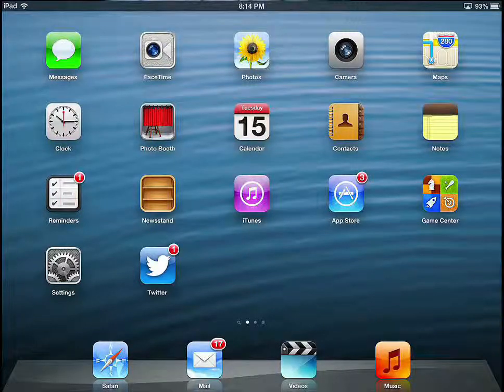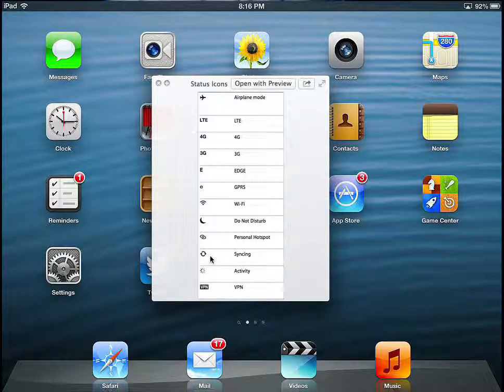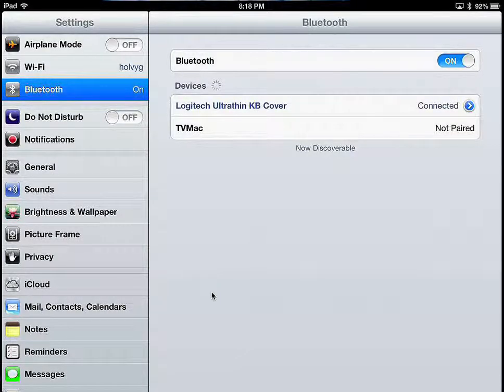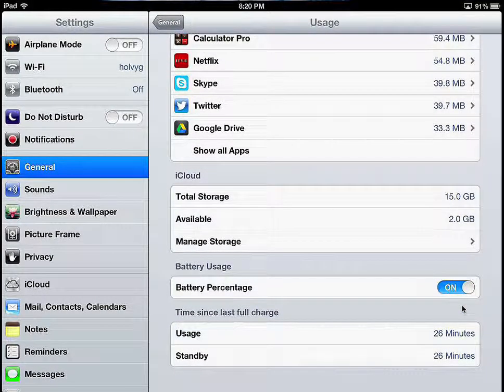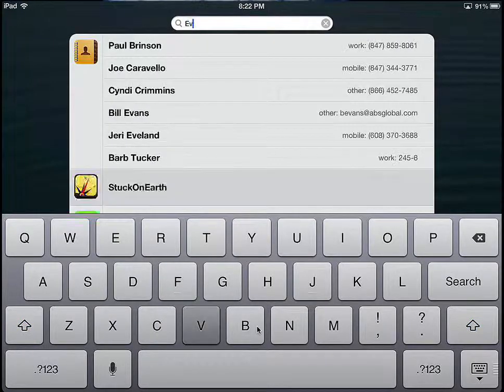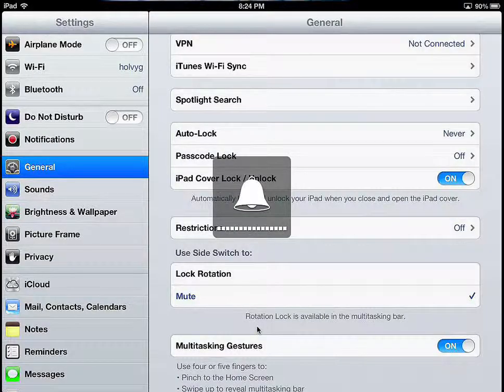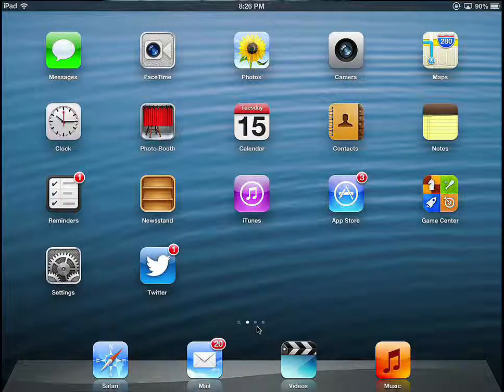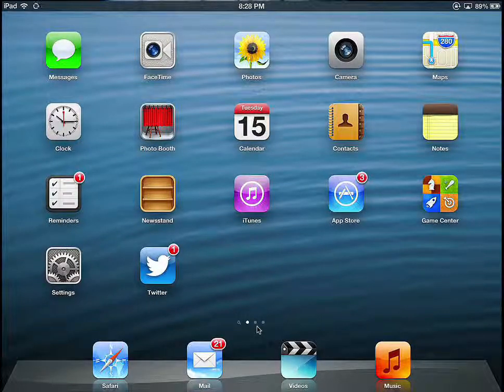iPad 101 Status Icons and Screen Layout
Identify the status icons and screen layout.
        Screen Orientation (rotating the iPad)
        Airplane mode
        LTE/4G/3G/E/o (mobile cellular network)
        Wi-Fi
        Personal Hotspot
        Syncing
        Activity
        VPN
        Lock
        Screen orientation lock
        Location Services
        Play
        Bluetooth
        Battery (settings)